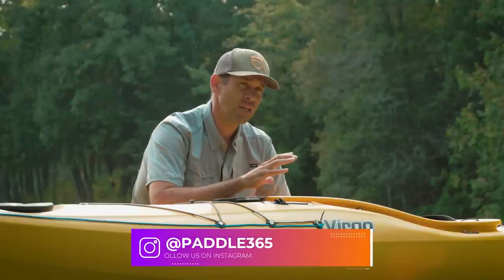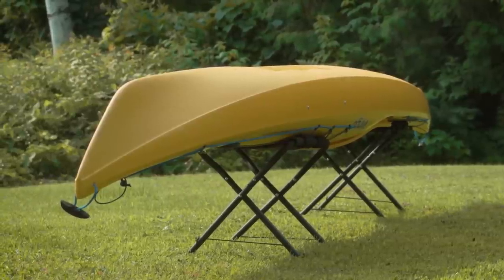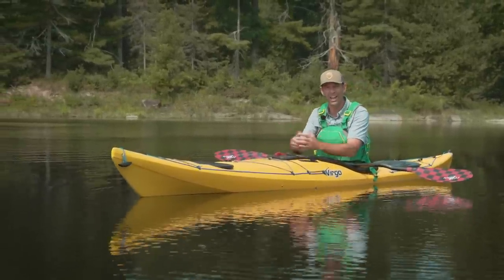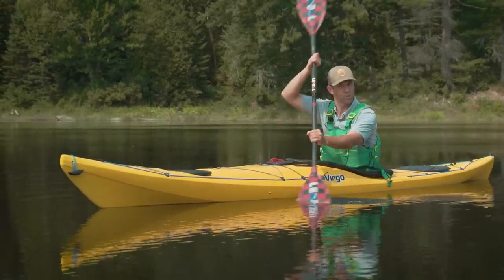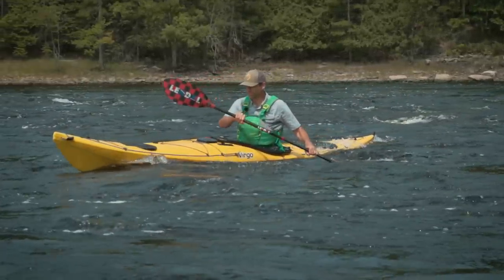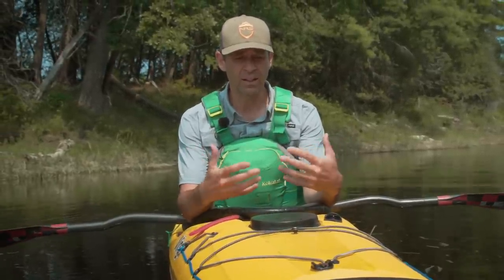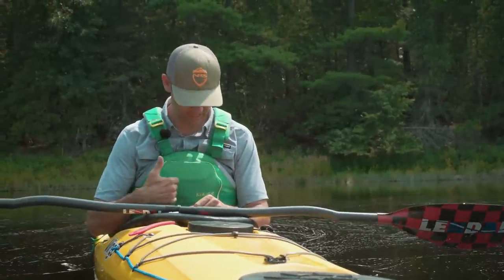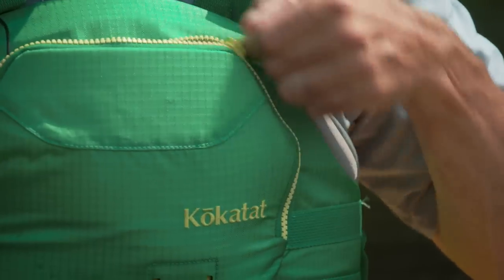The Best Touring Kayak of the Year?? | P&H Virgo Product Review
There are a lot of great kayaks being made these days, but some kayaks manage to stand out above the rest.  The P&H Sea Kayaks Virgo touring kayak is an award-winning sea kayak, and so I'm excited to give it a full, unbiased product testing to determine how good it really is, and whether or not it deserves to be considered one of the best touring / sea kayaks of the year.